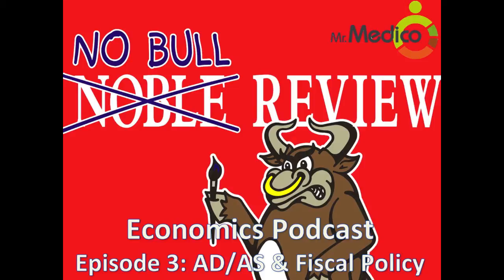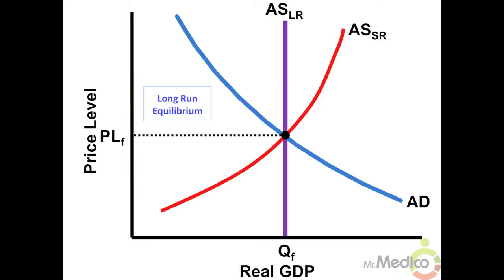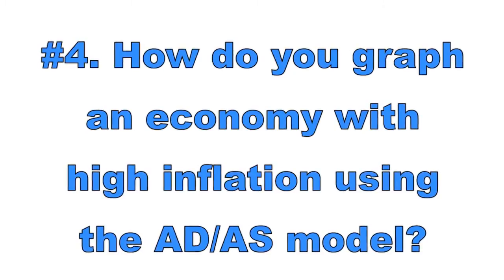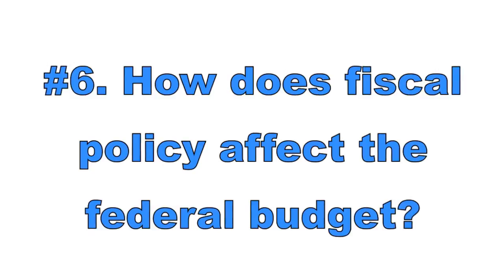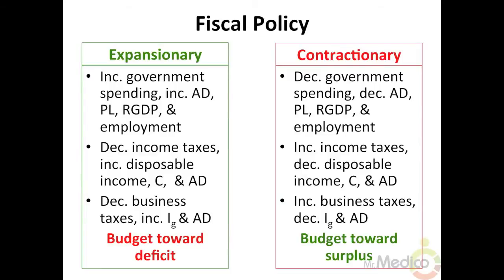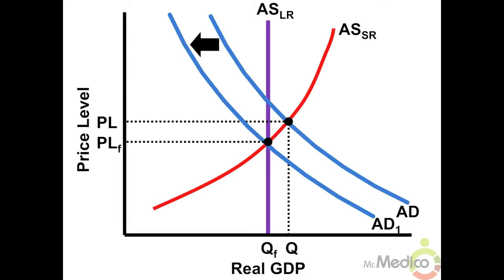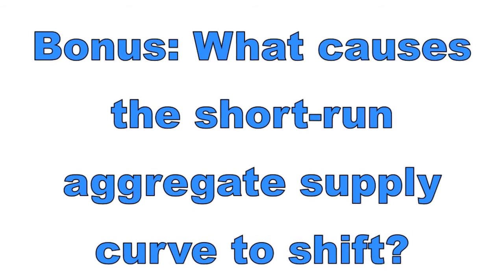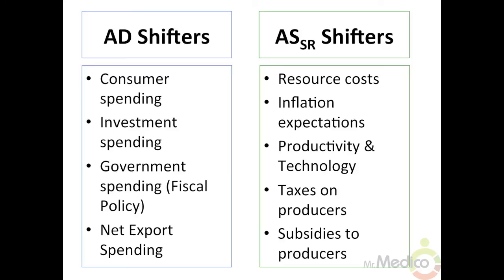NB3. Top 10 AD-AS and Fiscal Policy Concepts of Macroeconomics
Episode 3: No Bull Review's Macroeconomics and Microeconomics podcast - Top 10 things you must know for the aggregate demand and aggregate supply model, fiscal policy, spending and tax multipliers, and self-correction in the long run. This is geared toward college-level principles of macro and micro courses and students enrolled in AP Economics.

Top 10 Concepts in this video:
#1. AD/AS – Long-Run Equilibrium
#2. AD/AS – Recession in Short Run
#3. AD/AS – Recession in Long Run
#4. AD/AS – Inflation in Short Run
#5. AD/AS – Inflation in Long Run
#6. Fiscal Policy and Budget Deficits
#7. Expansionary Fiscal Policy in Short Run
#8. Contractionary Fiscal Policy in Short Run
#9. Spending Multiplier
#10. Tax Multiplier
About Mr. Medico:
Mr. Medico is an Economics educator in New York with over a decade of classroom experience.  He is the author of No Bull Review - Macroeconomics and Microeconomics: For use with the AP Macroeconomics and AP Microeconomics Exams (2012) and No Bull Review - Macroeconomics and Microeconomics: Top 10 Guide (2014).  Mr. Medico is the developer of several best-selling iPhone test prep apps from Study By App, LLC, including Economics AP (2010), Economics AP Free (2011), and Economics Flashcard Review (2011).  In 2010, he contributed to WNYC Radio/Public Radio International's morning news program The Takeaway and was recently a featured guest on episode 27 of the Economics Rockstar podcast.  Mr. Medico is the Macroeconomics instructor for the Junior State of America summer school at Princeton University.